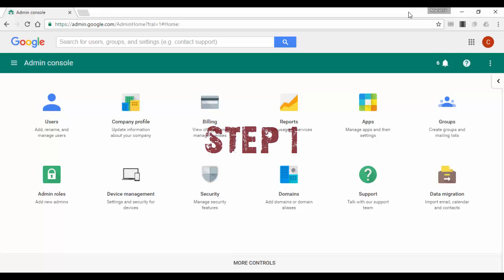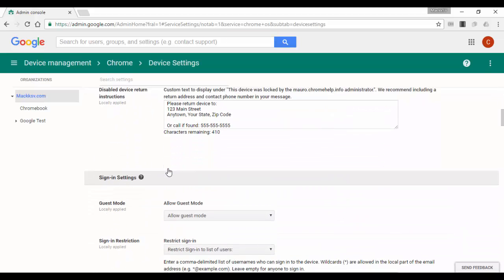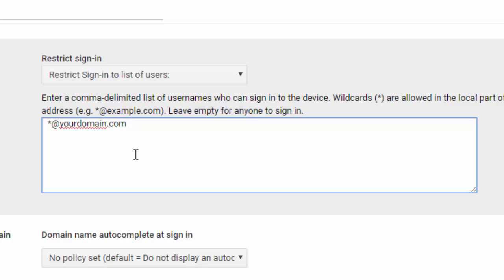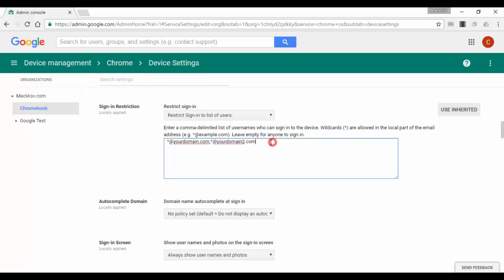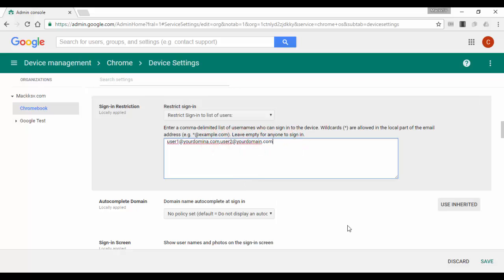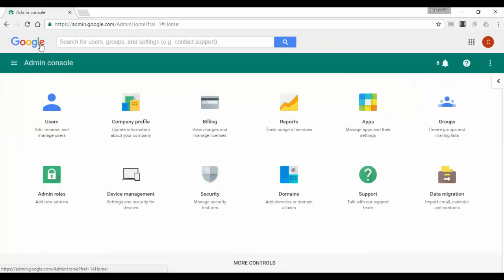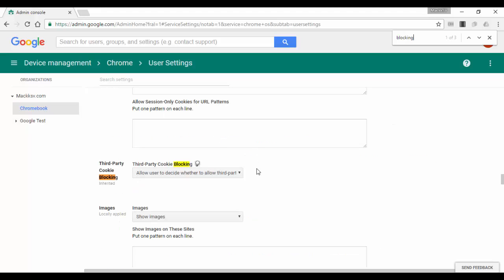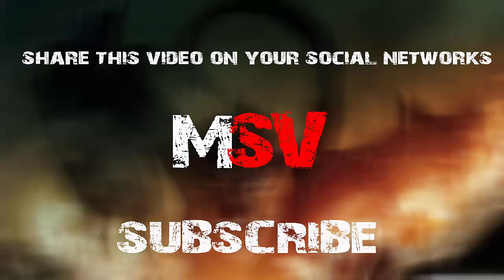How to prevent users from accessing their Personal Gmail account on Chromebooks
Music
Don't Change A Thing by Silent Partner